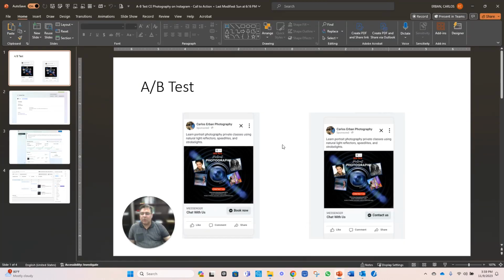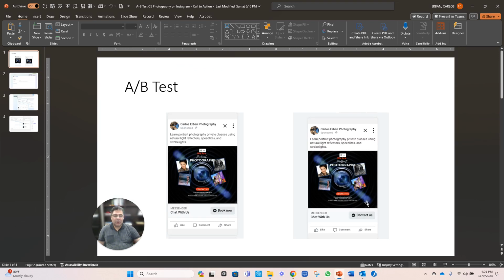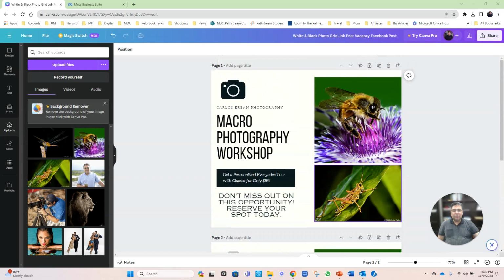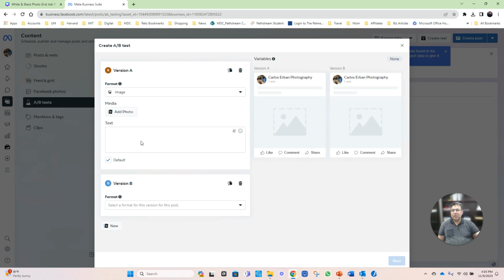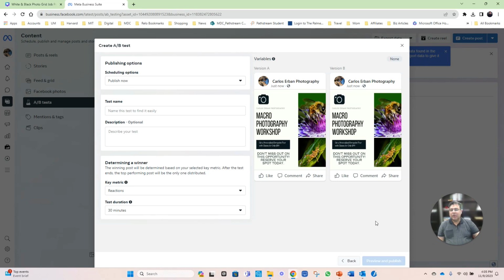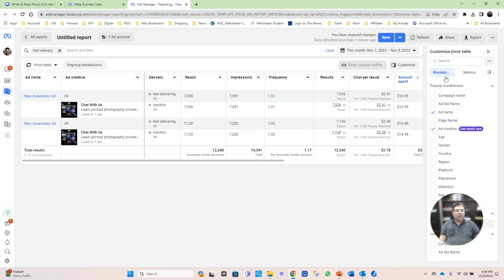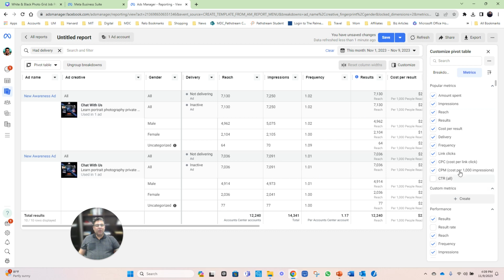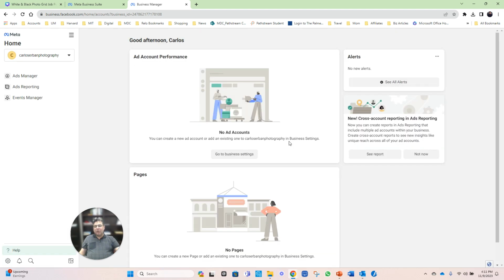Basic Tutorial for A/B Tests using the Meta Facebook & Instagram Manager